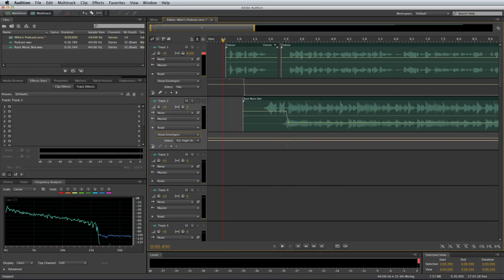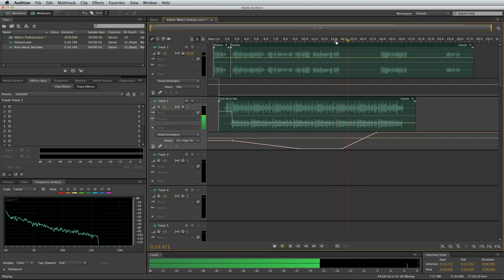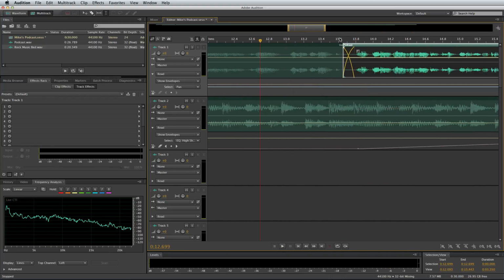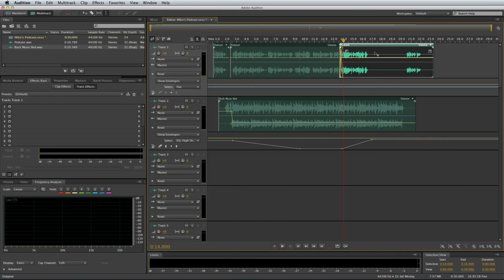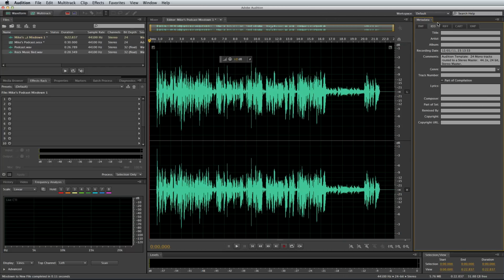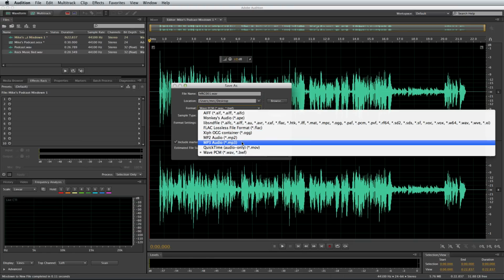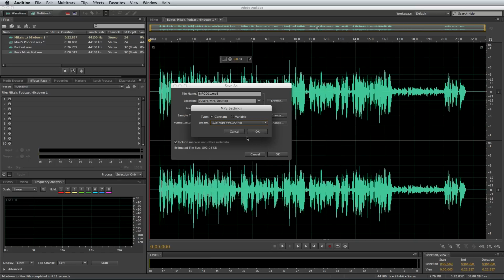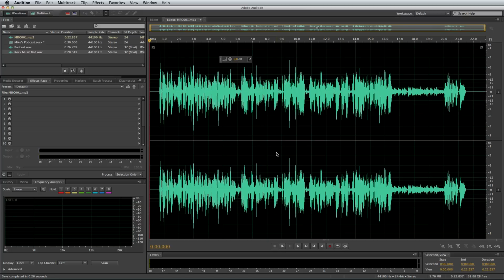Mixing Multiple Audio Tracks Together : Webinar (4 of 6)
Adobe Audition Advanced Editing Techniques was originally a Podcast Mastermind Webinar with Mike Russell & Cliff Ravenscraft on 30 March 2013

SESSION 4 - Mixing Multiple Audio Tracks Together

An introduction to multitrack editing
Performing fades and crossfades with ease.
Spliting tracks and moving them around.
Automating volume, pan and EQ on any track.
Mixing down a multitrack session to a single waveform.
Saving your waveform to a podcast ready mp3 file.